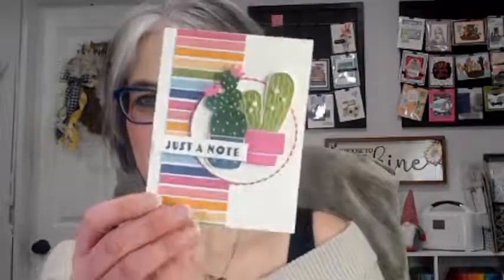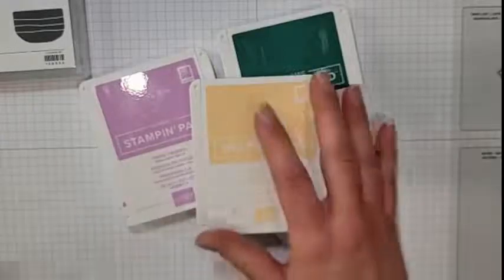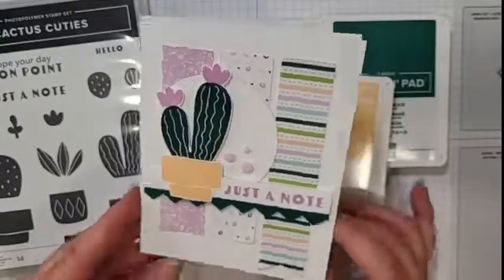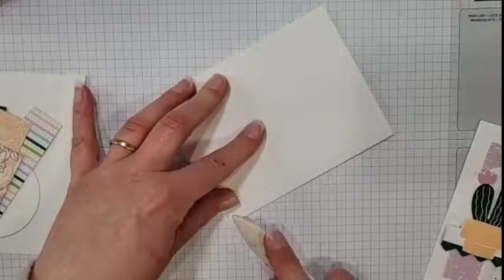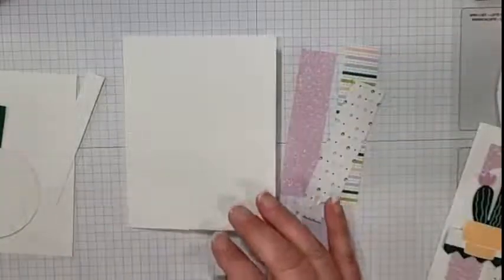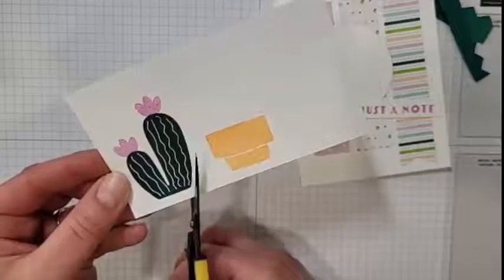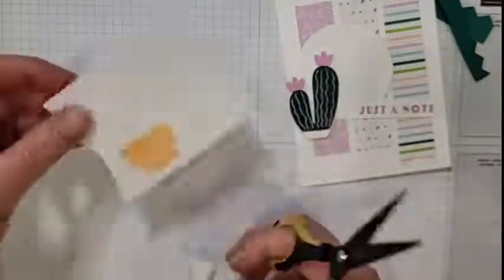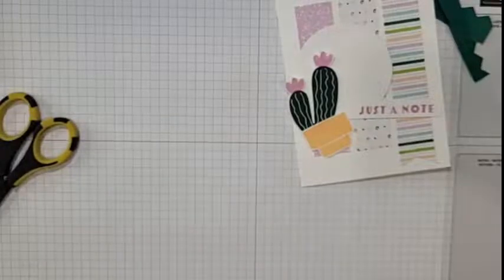Fun & Easy Cactus Cuties Facebook Live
I love the Cactus Cuties Bundle!!  Let me show you how to create this fun & easy card using this adorable stamp set from the Stampin' Up! Jan-Jun Mini Catalogue!

Shop my online store for any of the products used in this video.  Shop from the comfort of your home anywhere in Canada!  Clicking on the items below will direct you right to the store 😊